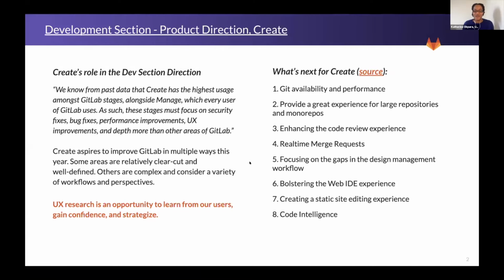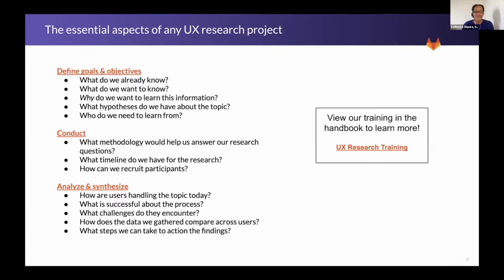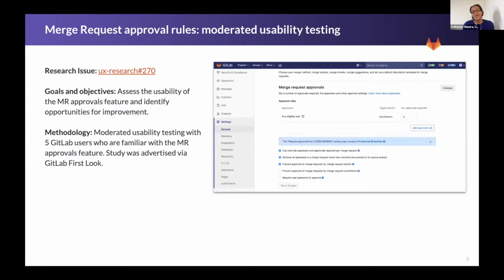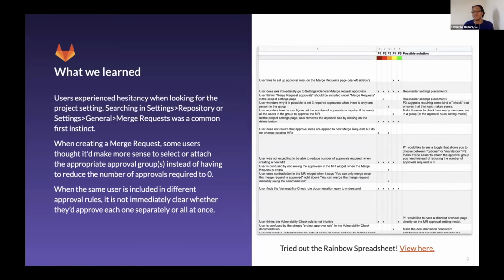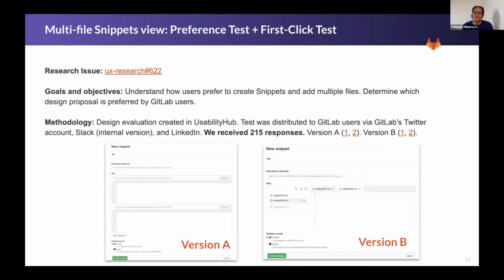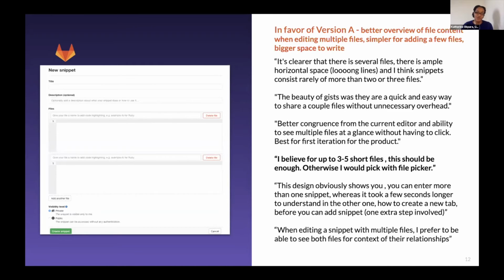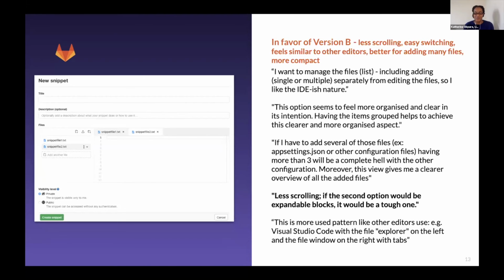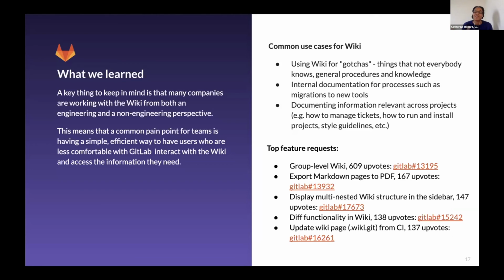UX Showcase: Dev:Create UX Research